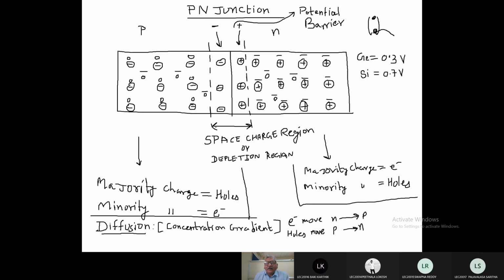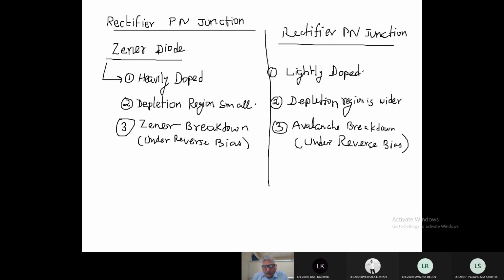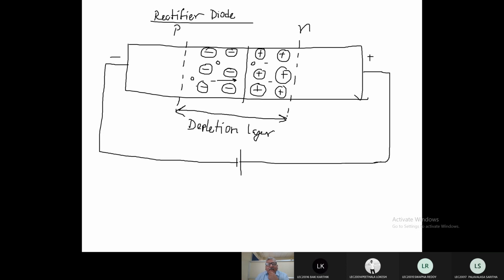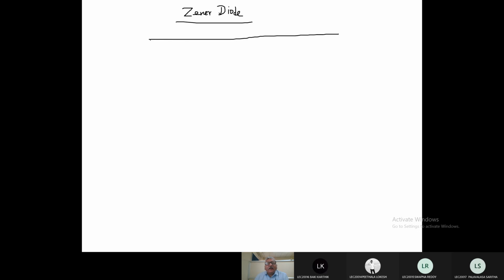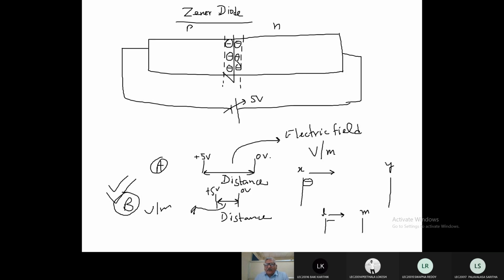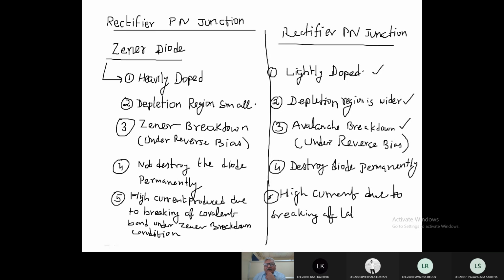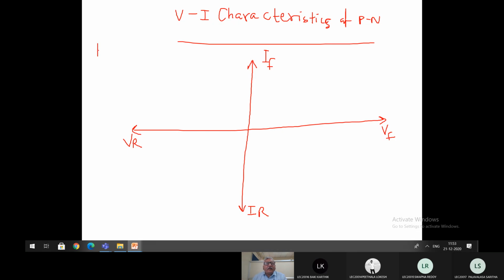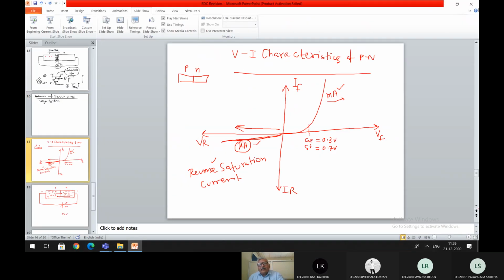Lecture 4: Rectifier Diode and Zener Diode